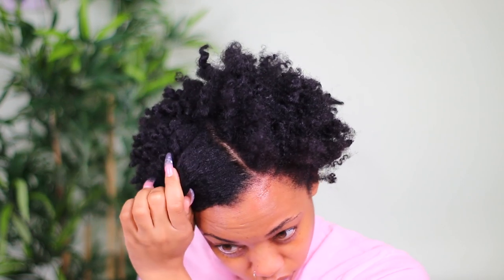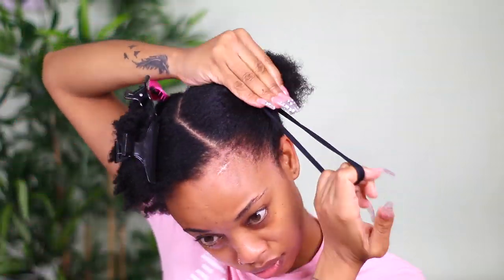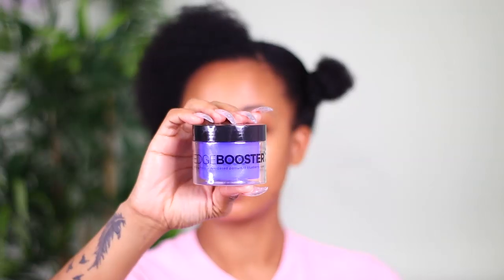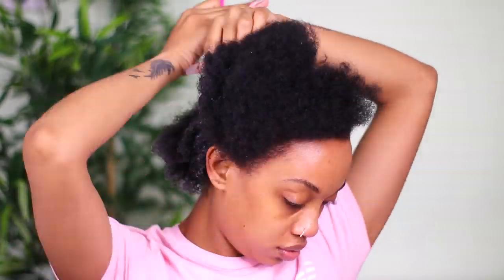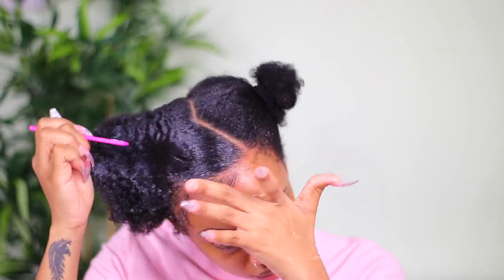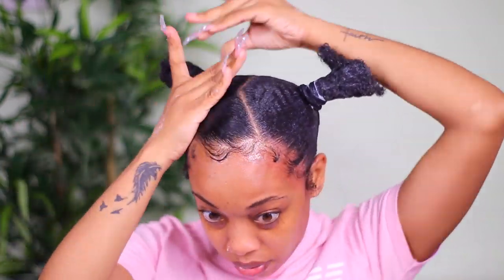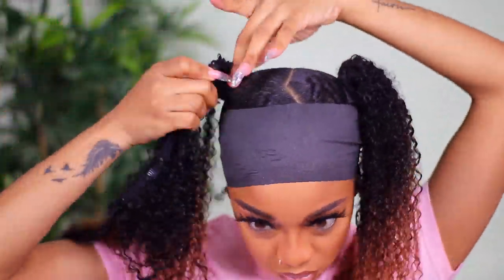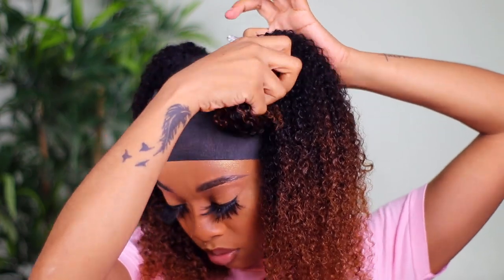Easy SLEEK CURLY PIGTAILS on 4c Natural Hair| Short hair Protective Style- ft Curls Curls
Short Hair Protective style
Hi my Crowned Ones today’s video is a detailed Natural Hair tutorial showing how to slick down short natural hair into two pigtails using clip ins. I hope you all enjoy this tutorial where I show you how to sleek short 4c hair into two curly pigtails

Products Used:
1. Rat tail comb
2.butterfly clamps
3. Hair ties
4. Style factor edge booster
5. Ampro clear ice gel
6. Wrap it styling strips
7.curls curls clip ins

Black Friday Sale starts at Nov 15. Up to $60 Off. Best Sale EVER!!

Hair: Thick Kinky Curly (3c/4a) Clip-in  (10pcs) x 1
Length: 18" 220g
Color: Ombre

100% virgin human hair that can be straightened and colored.
One thick bundle is enough for a full head.